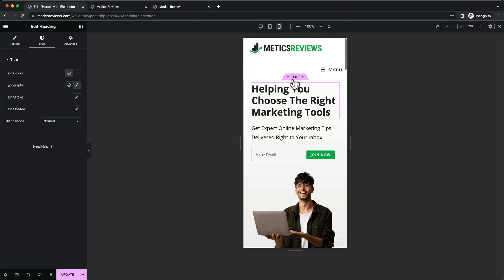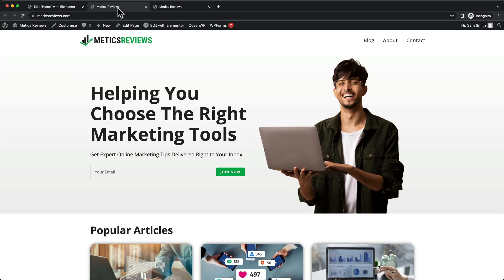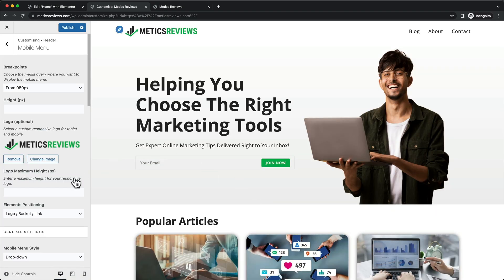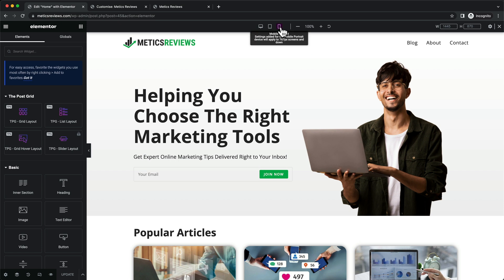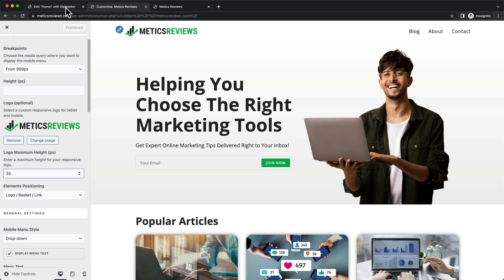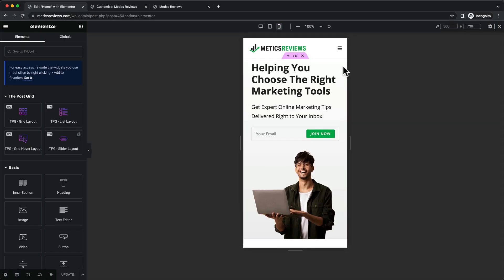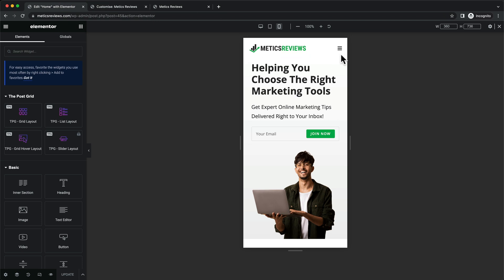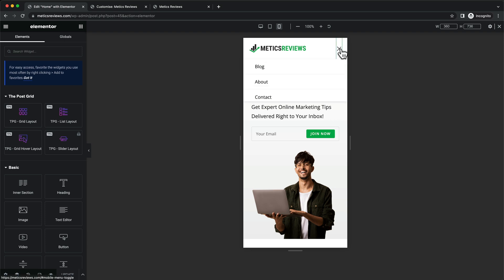How to Edit Mobile Menu on WordPress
In this video I’ll show you step by show how to edit the mobile menu of your wordpress website.